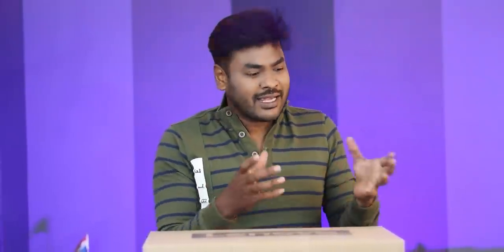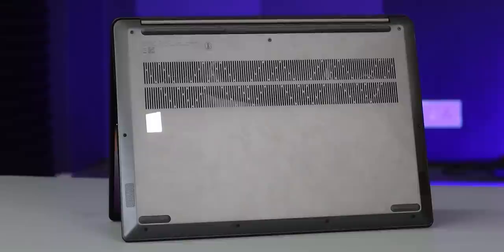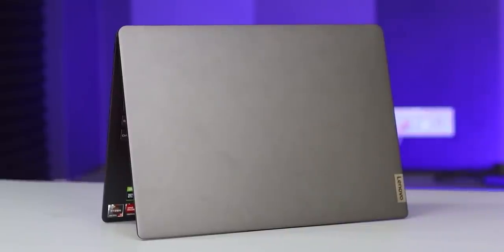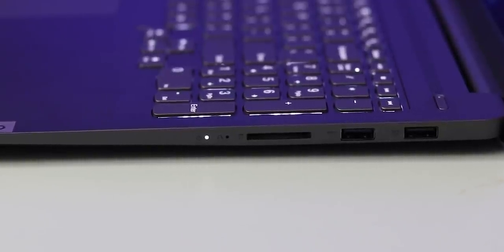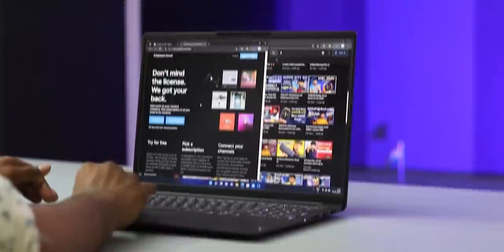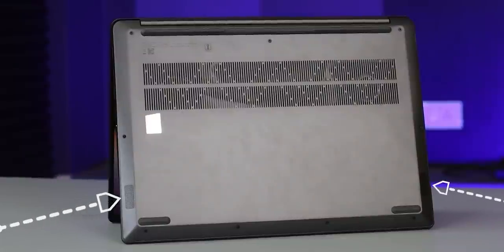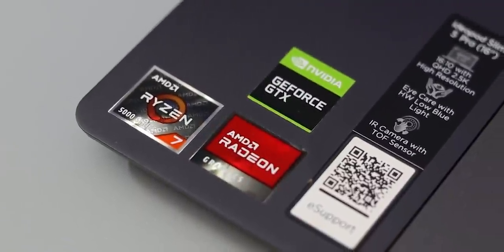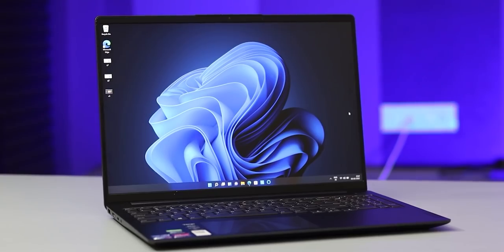A Unique Laptop Unboxing - Lenovo Ideapad Slim 5 Pro 🔥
Best Student Laptops under 50000